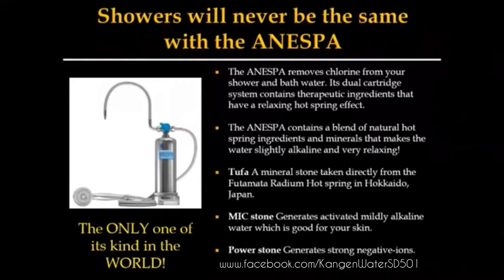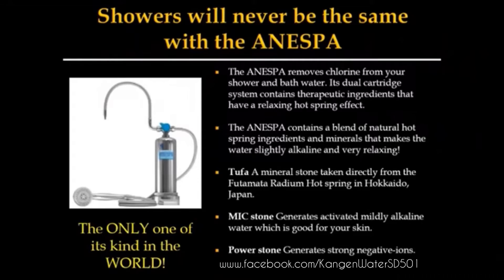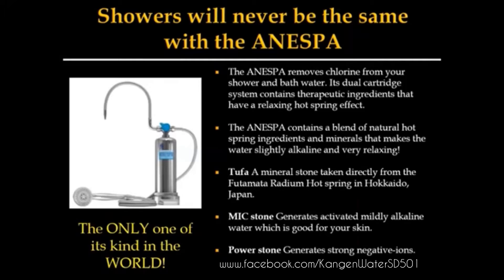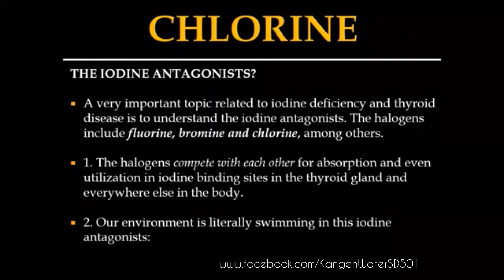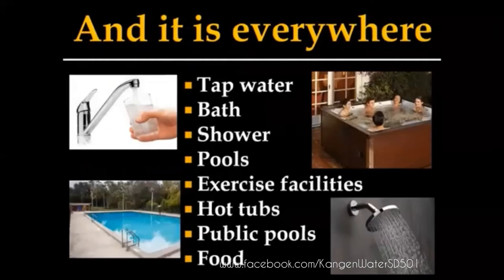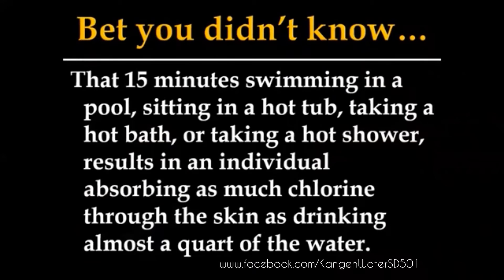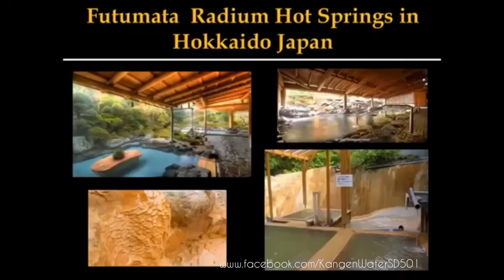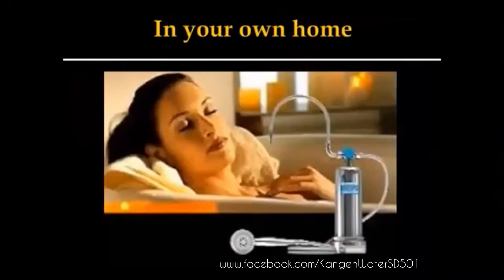Dr Michael Donaldson explains the Anespa Alkaline Ionized Water Shower